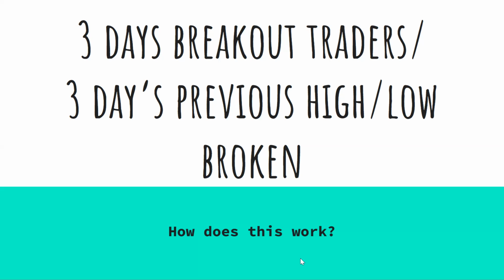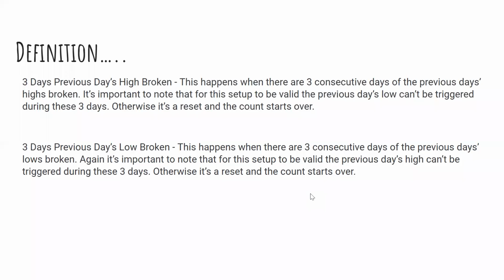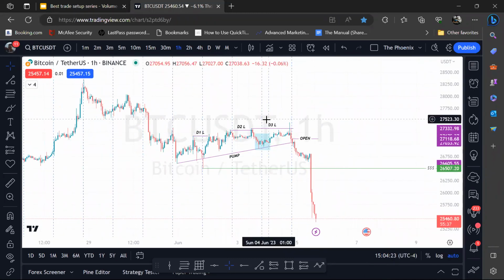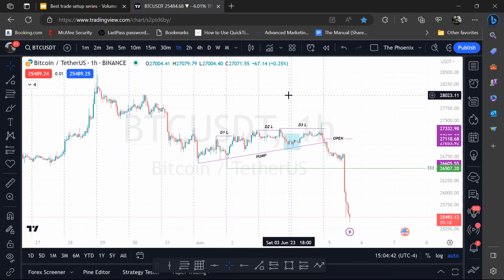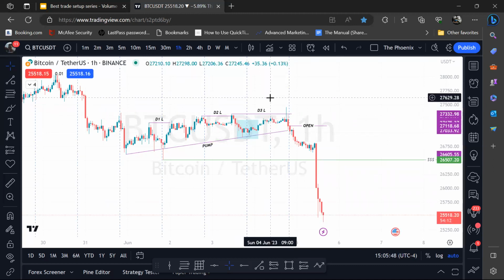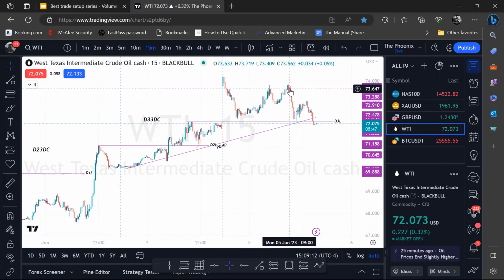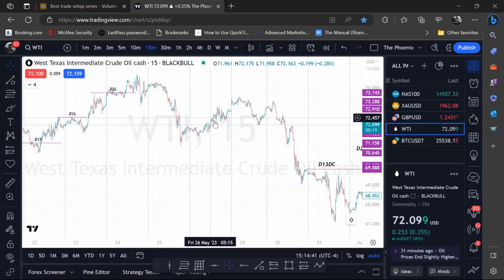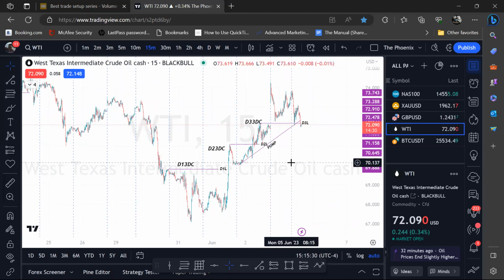3 Days Breakout Traders- The Setup That Can Improve Your Understanding Of The Weekly MM Template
In this Volume 5 of the Best Trade Setup Series, I go over the 3 days of breakout traders in the market concepts and how you can use this to build your thesis for trades depending on the day you're trading inside this day count. Trade TIME Then Price